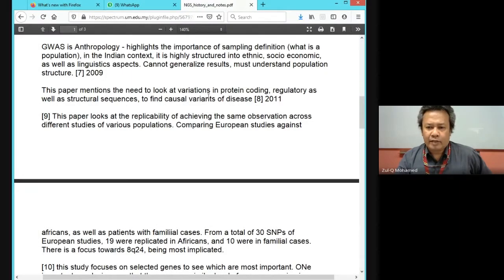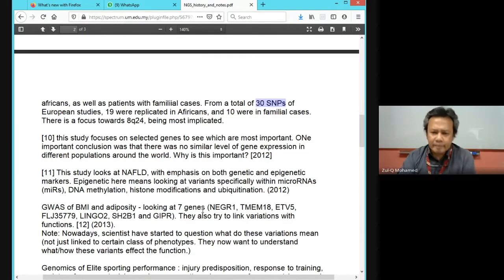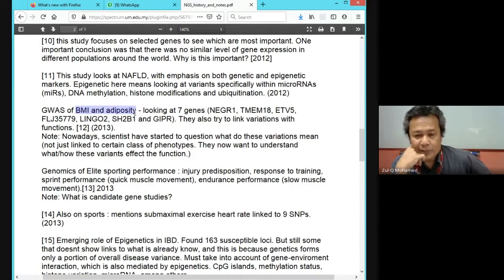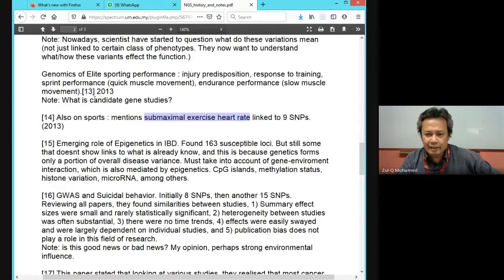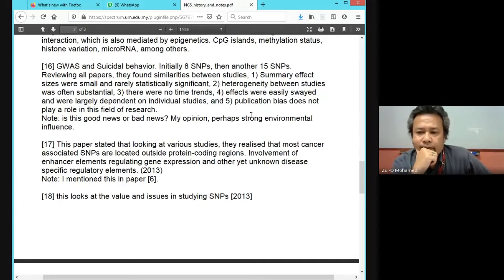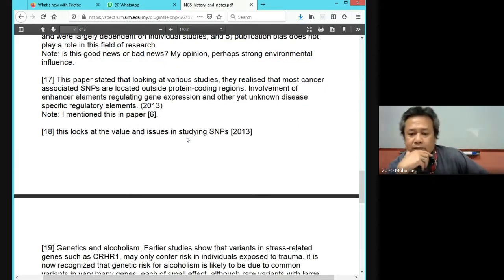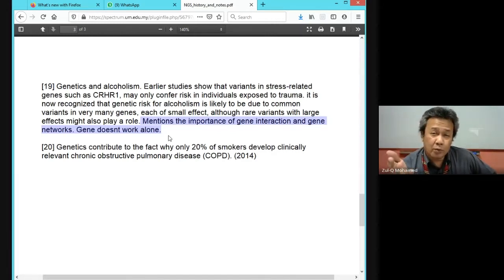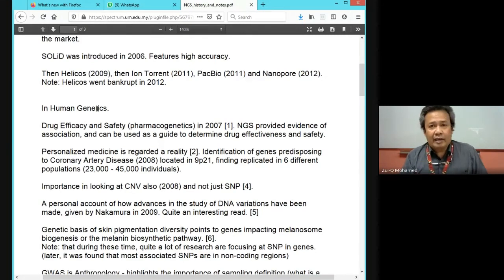HMG35 NGS SNP n GWAS Part 2/4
This four part video discusses the various types of human genetic research that utilizes NGS technology, from 2007 up to 2020